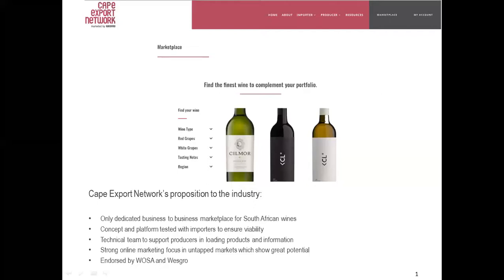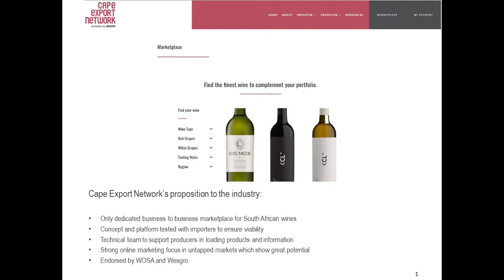WoSA Insider session 1: "How to future proof"